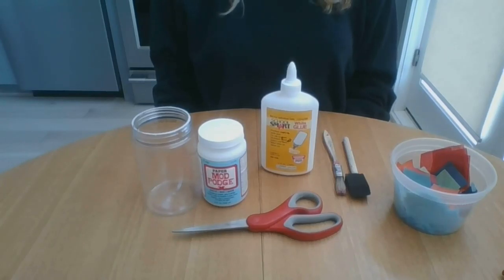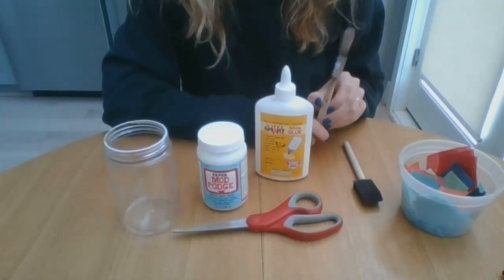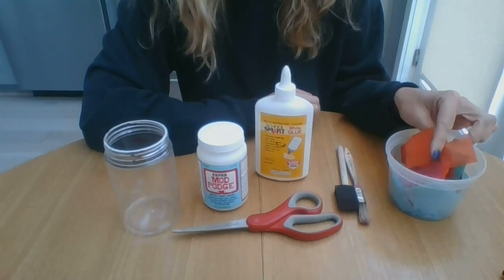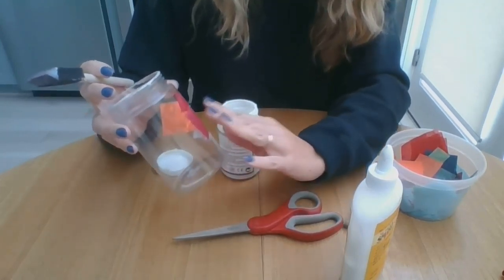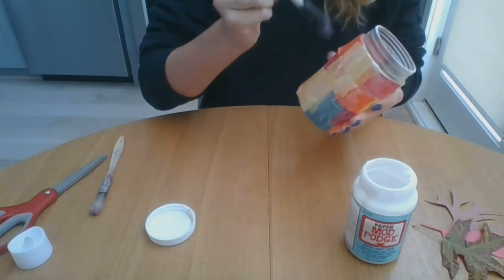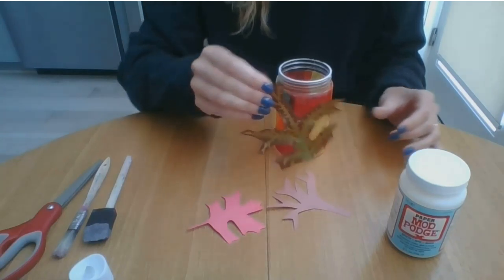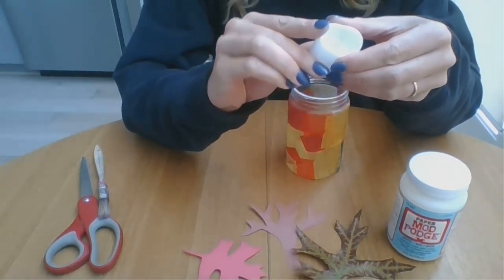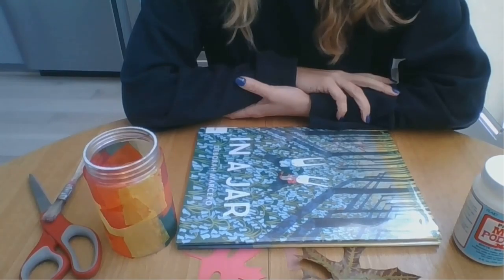Family Learning at the Library: How to Make Tissue Paper Craft Jars w/ Gayle Wagner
Gayle Wagner, Children's Librarian at Watha T. Shaw/Library, will show you how to transform a jar into a work of art!